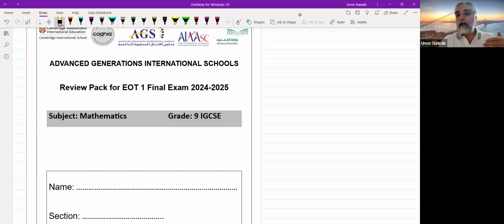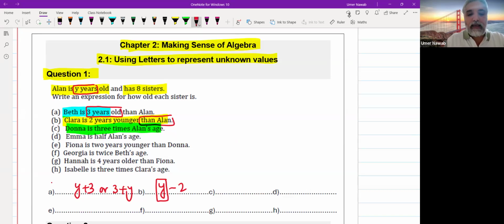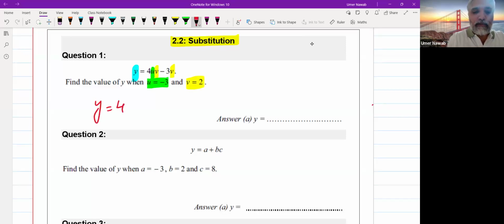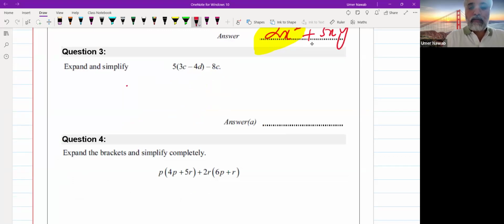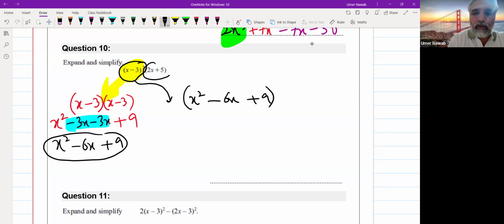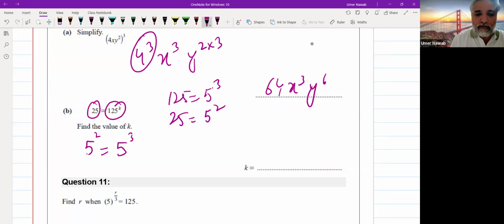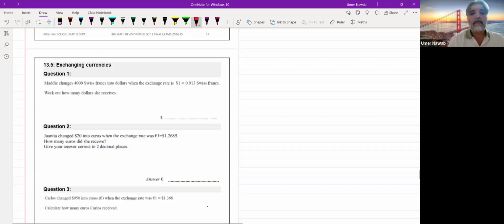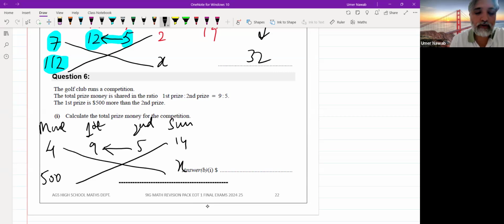9IG EOT 1 Final Exam Revision Pack IGCSE Mathematics 0580 Video